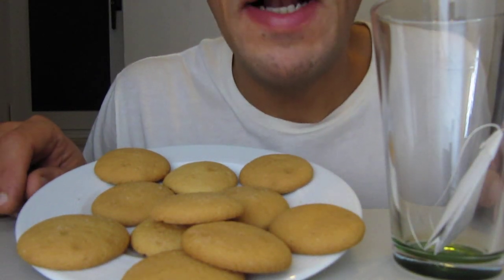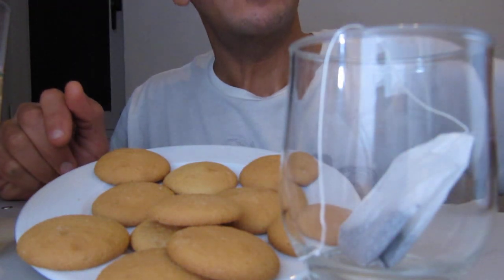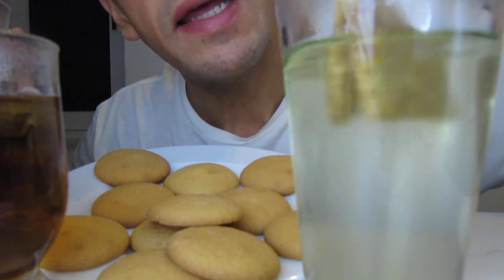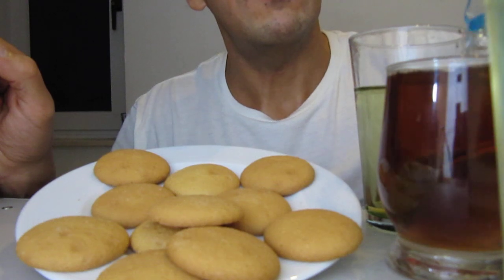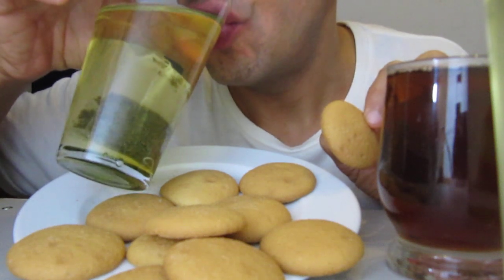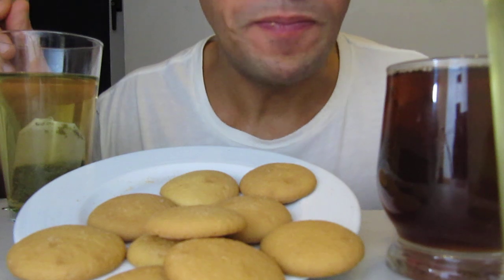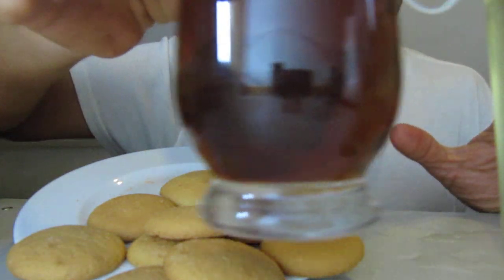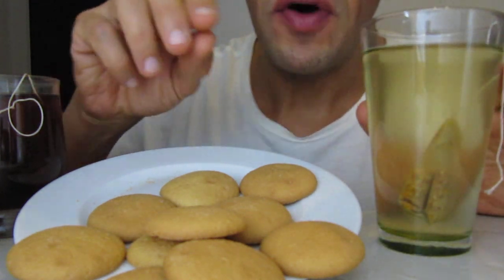'ASMR* ENGLISH TIME with Different types of TEA and COOKIES)))))